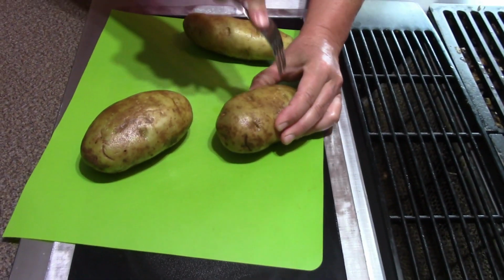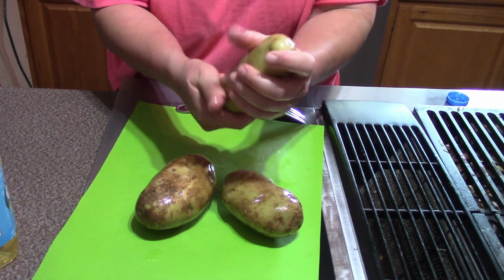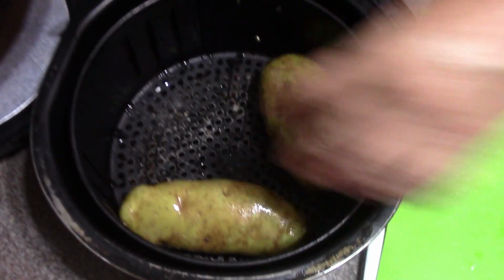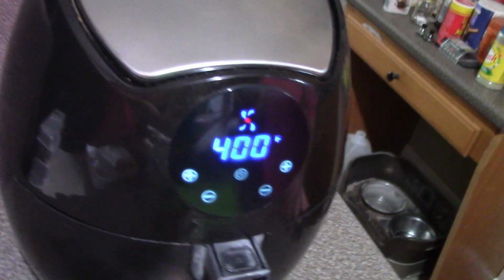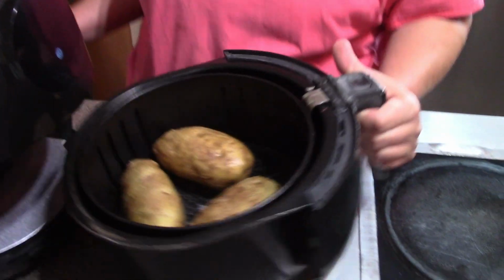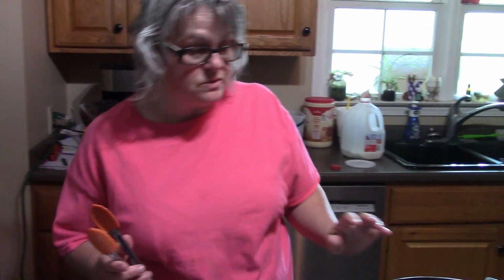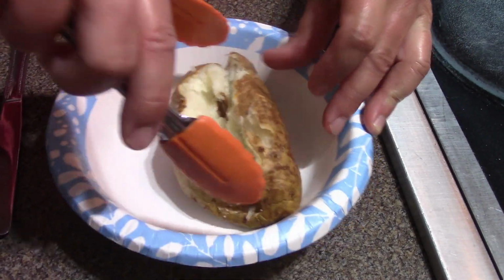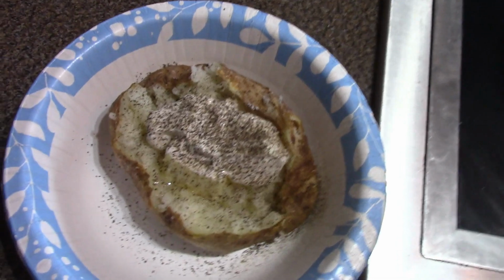Air Fryer Baked Potatoes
I love a crispy exterior on my baked potatoes.  This can be easily done in your airfryer.
Wash and prick with fork the number of potatoes that will fit in your basket of the airfryer.
Rub outside with oil (veggie oil or olive oil)
Salt for the outside of the potato
Bake at 400* for 30 minutes.
Flip and bake for 20 more minutes.
Remove and add your favorite toppings.